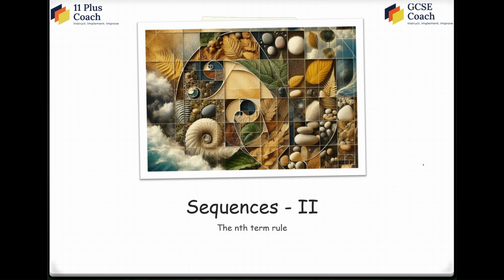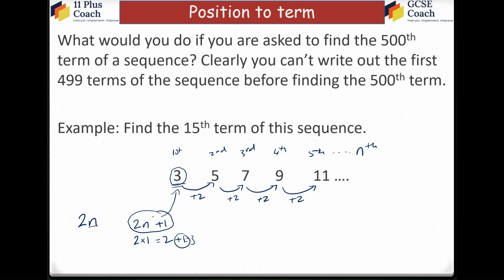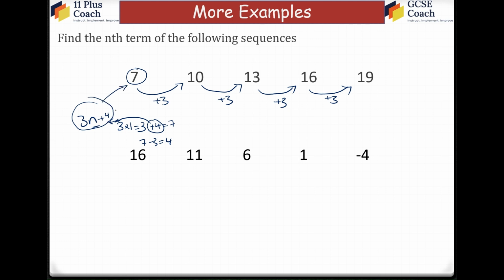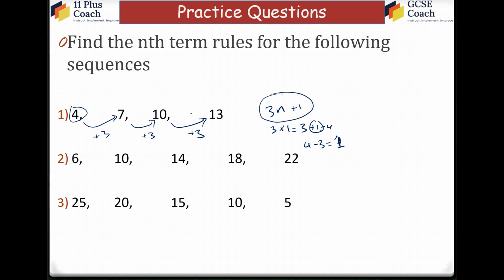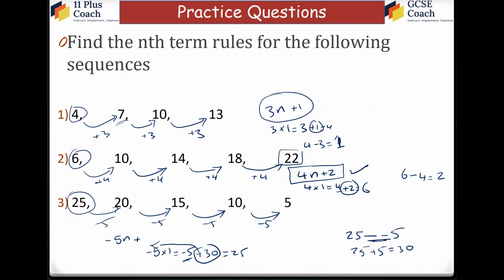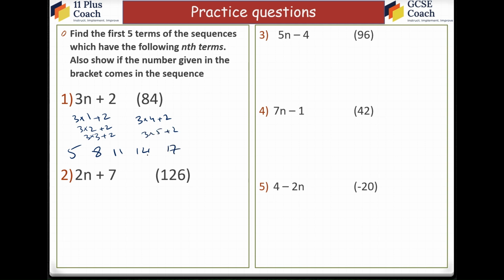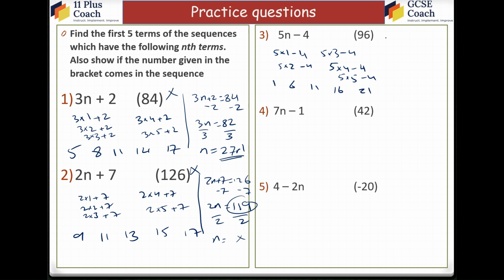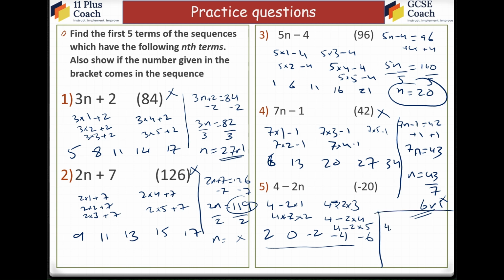Sequences (ii) - 18MA(ii)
Finding the nth term rule and using it to find any term in the sequence. Using the nth term rule to prove if a number is in the sequence.